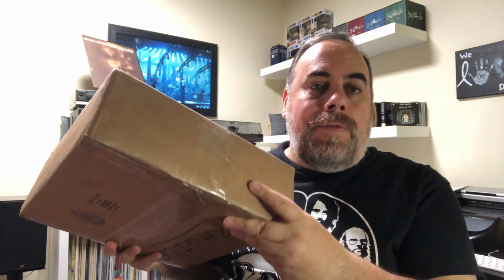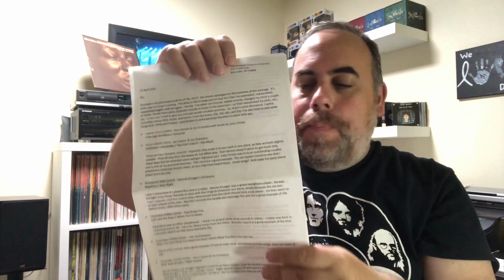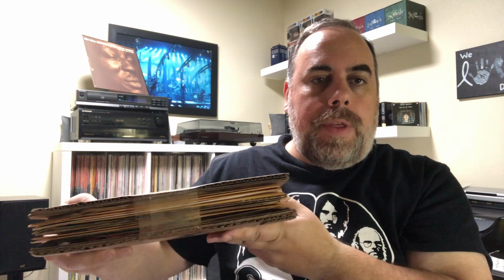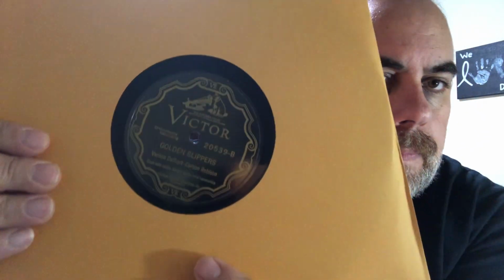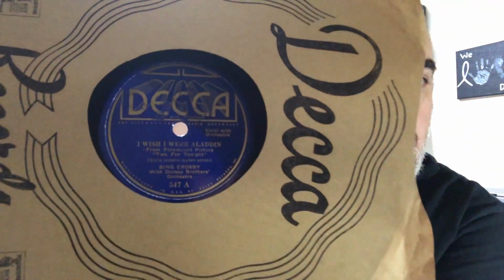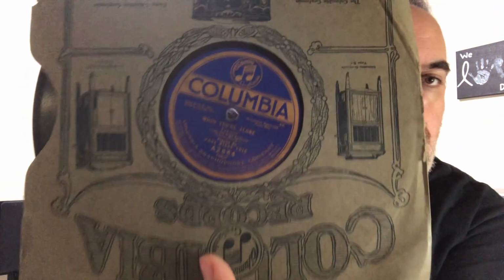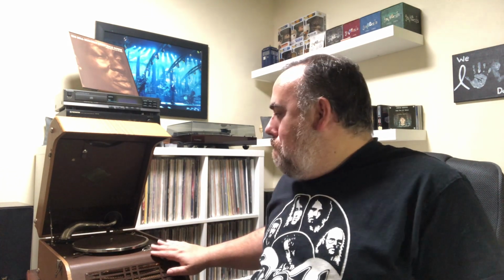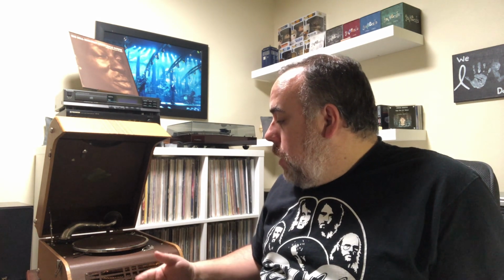Stack of Shellac from Tone In Grooves! Wow!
Thanks so much to Jeff at Tone In Grooves for sending me a stack of shellac records! Watch Jeff's How To Collect 78 rpm Records: An Introductory Guide For Beginners video
Channels mentioned in this video: